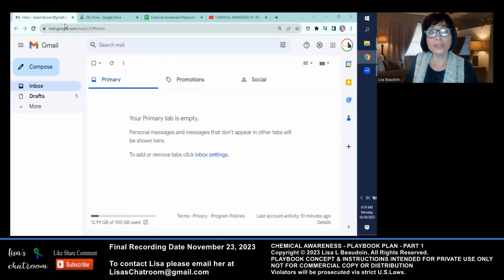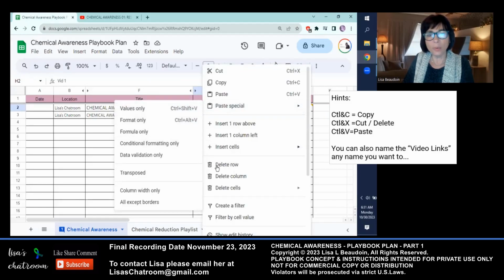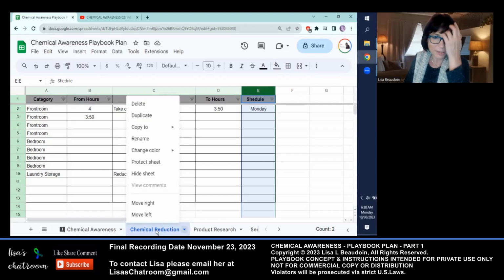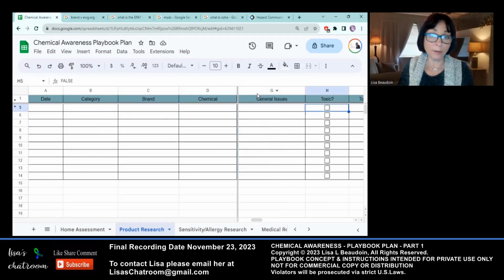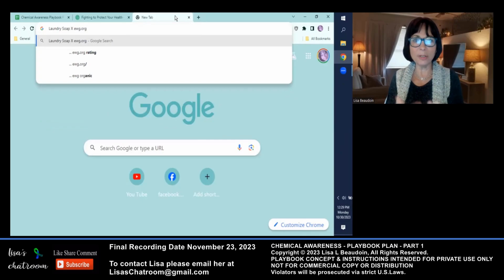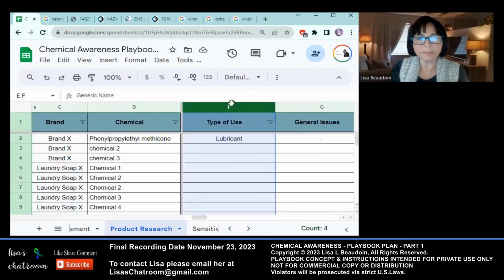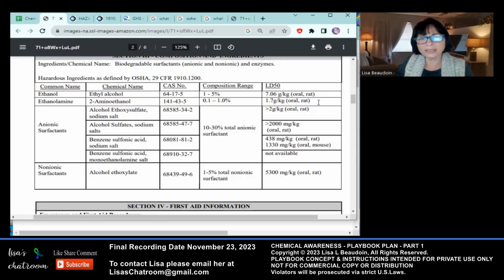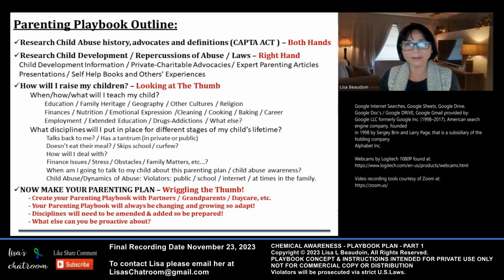CAM 01-B PLAYBOOK PLAN MASTERCLASS in GOOGLE SHEETS / MS EXCEL - PART 1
CHEMICAL AWARENESS - PLAYBOOK PLAN – PART 1

This PLAYBOOK PLAN CONCEPT & INSTRUCTIONS are FOR PRIVATE USE ONLY
NOT FOR COMMERCIAL COPY OR DISTRIBUTION
Violators will be prosecuted via strict U.S.Laws.

No part of this video or its contents can be used or reproduced
without full written consent by its owner Lisa L Beaudoin.

To contact Lisa please email her directly at

In this introductory video (part 1) I share with you how to create a Chemical Awareness plan in Google Sheets (you can use any spreadsheet application you have or are comfortable with).

What is OSHA?

What is a MSDS?

Who oversees the MSDS?

What is the EPA?

WITH DR. OZ: Formaldehyde in Our Clothing and its Many Dangers
 from Love of Learning YouTube Channel

Video above from the Dr. Oz Show
Dr. Oz Hygiene Experiment- Washing Jeans, Hair and Bed Sheets Should One Wash It?
AIRED July 19, 2016 8:00 AM on Syndication
RUNTIME 45m / COUNTRY United States /LANGUAGE English

LIABILITY WAIVER:  While any suggestions/recommendations within this video is done so with good intentions, by watching these videos you agree that any information or suggestions you use or take away from this video is done so at your own risk with Lisa being free of any liability of any kind of such actions.

COMMENTS AND SUBSCRIBER GUIDELINES:  All comments are HELD FOR REVIEW and screened/auto deleted for any inappropriate language, derogatory remarks, spam content or marketing links, or any other reasons at the discretion of the creator and administrator of this YouTube channel, Lisa L Beaudoin.

Final recording date: November 23, 2023
ID 85